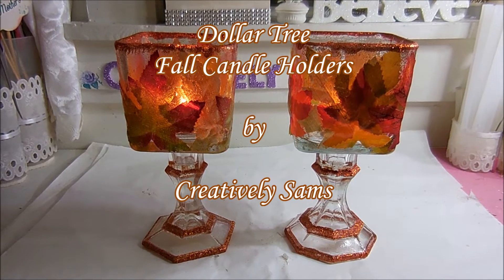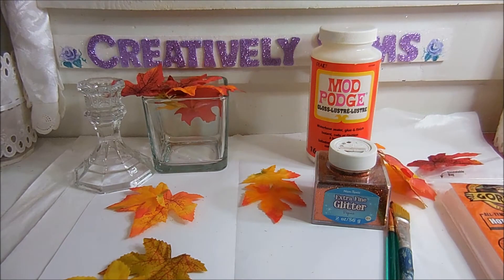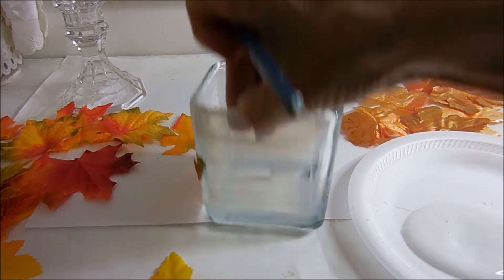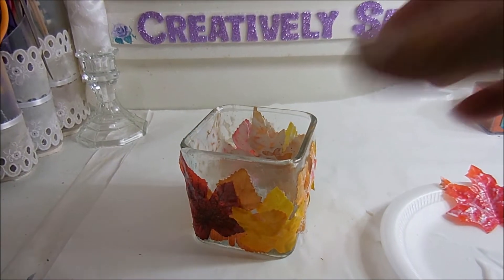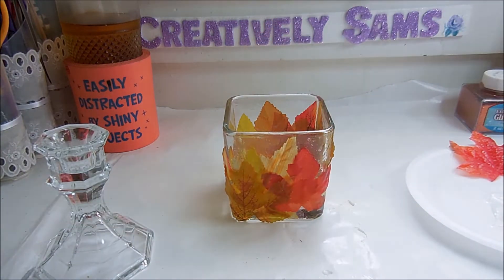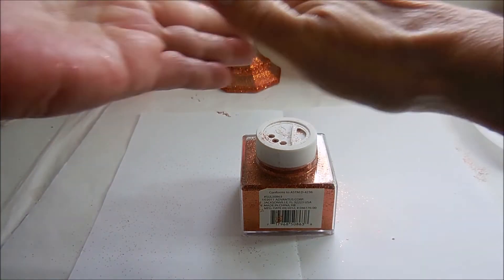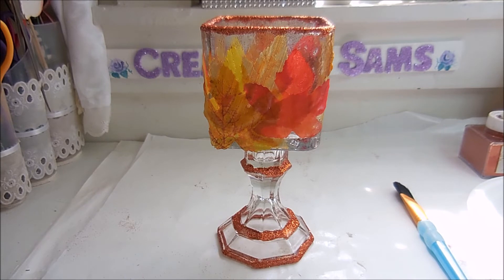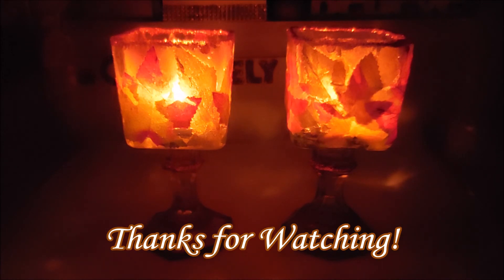Dollar Tree Fall Candle Holders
These candle holders are so lovely.  They would look beautiful on a Fall Tablescape, in a vignette or if you use battery candles, can be used on a shelf or bookcase.  Everything came from the Dollar Tree & the hardest part is waiting for the glue to dry!  If you are new to my channel - Welcome!